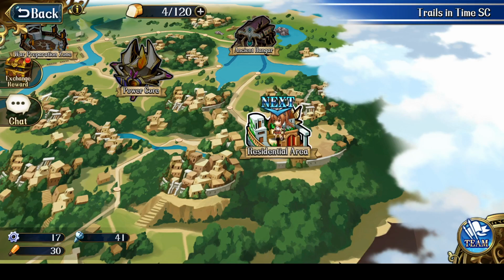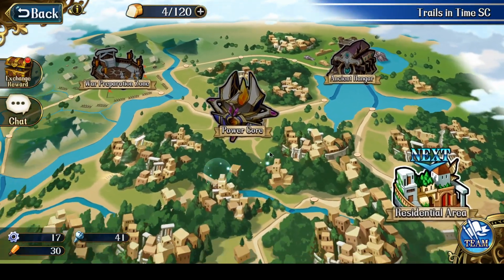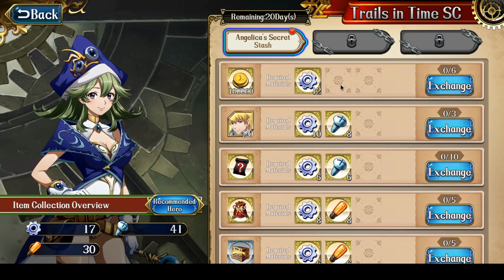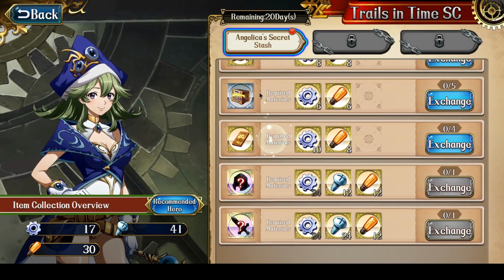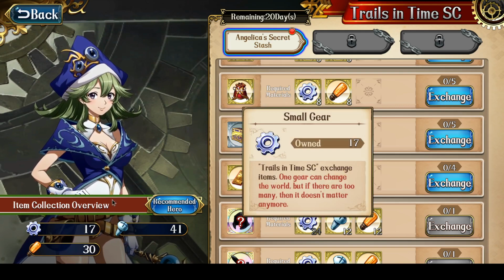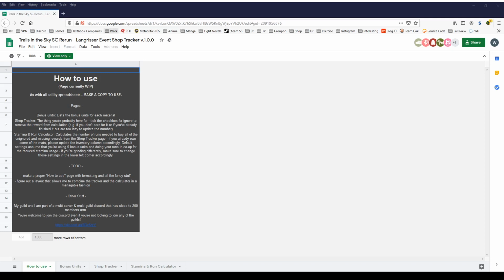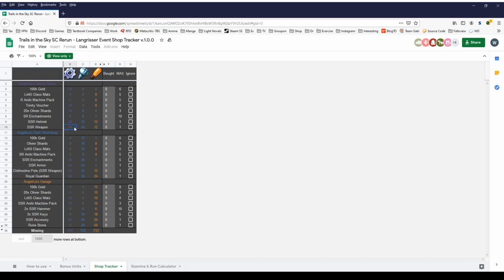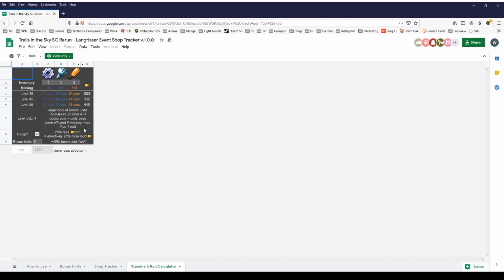Langrisser M - [Re-run] Trails in the Sky SC - Overview & Shop Tracker Link